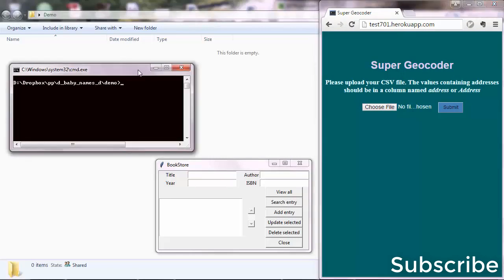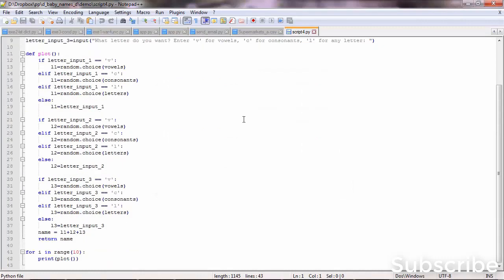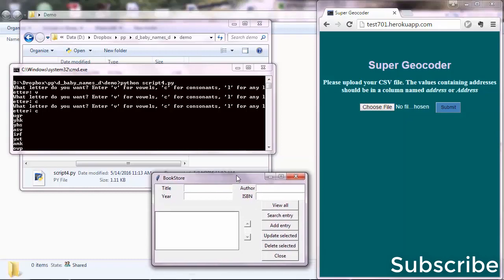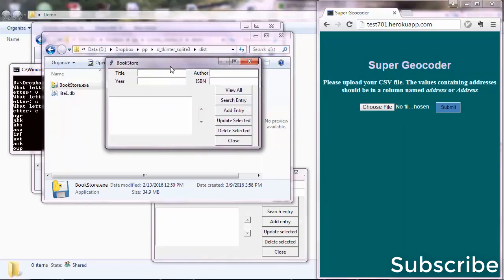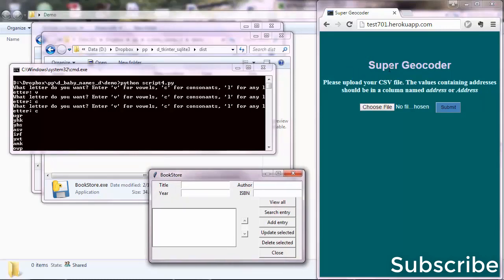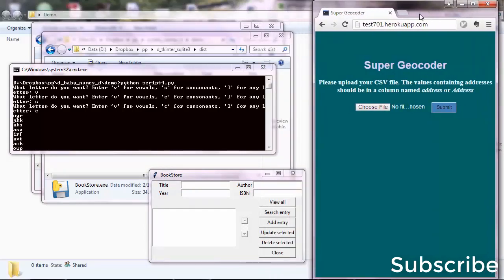Python Tutorials for beginners -2- Three Typical Python Programs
In these tutorials. I will teach you how to become a successful Python programmer. I am taking classes for many years in Udemy.
Video-2- Three Typical Python Programs